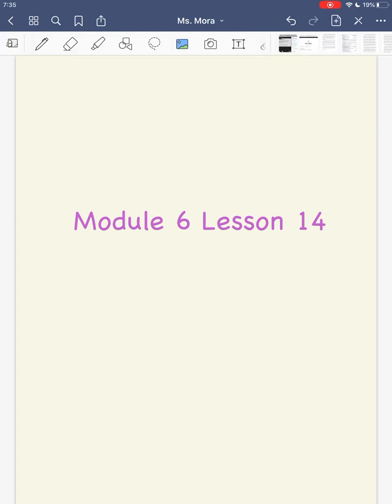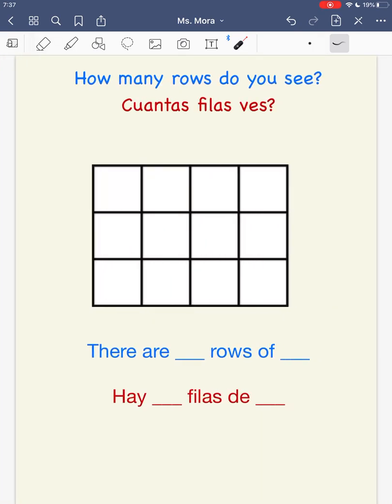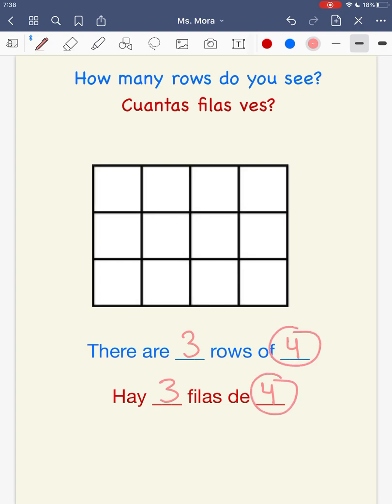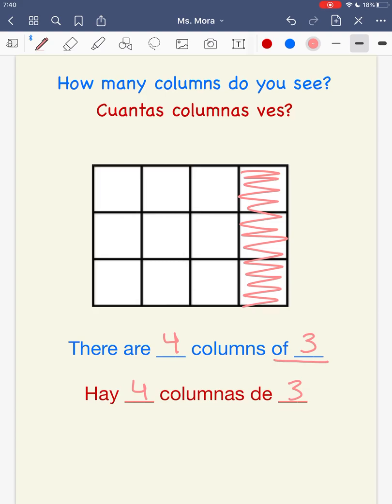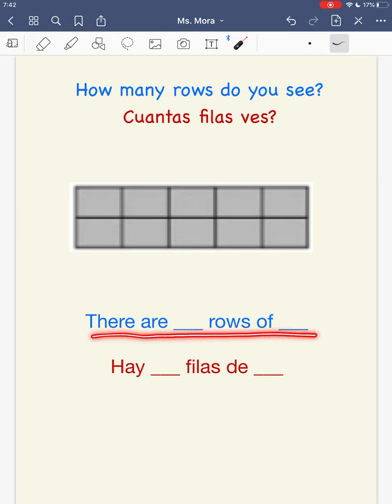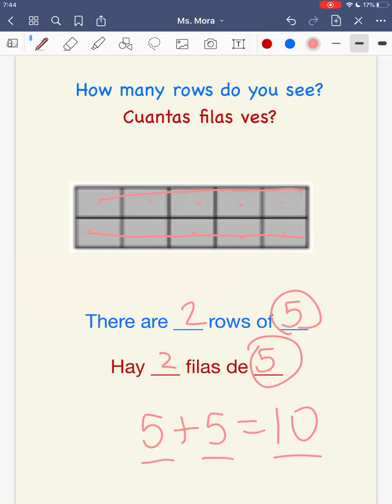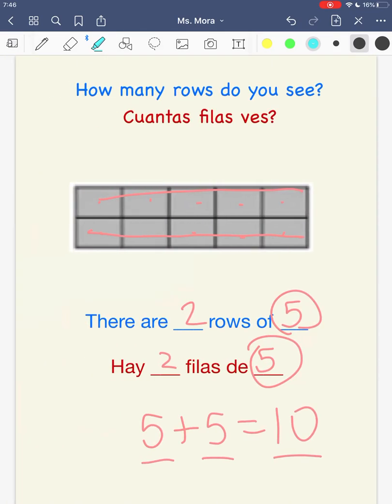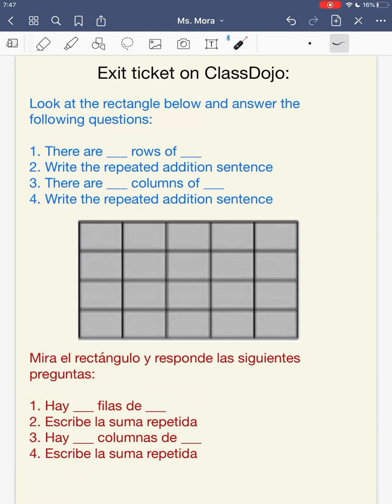Mod 6 Lesson 14 4/23/2020